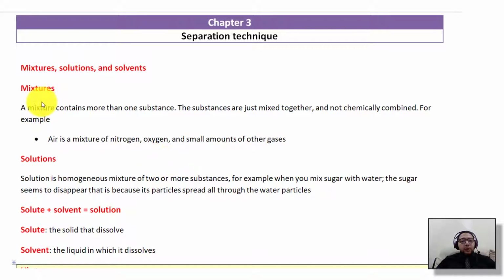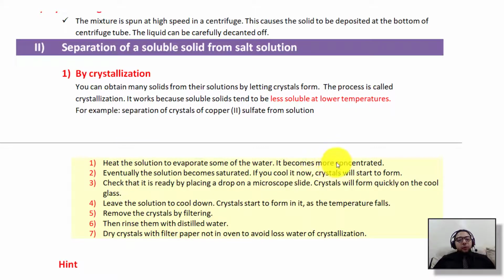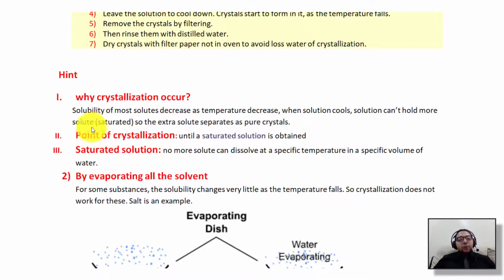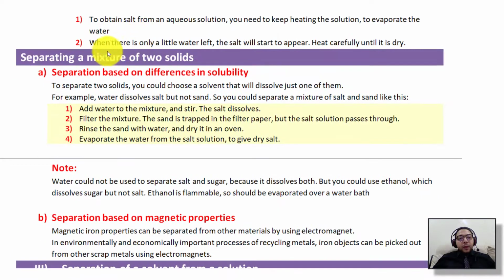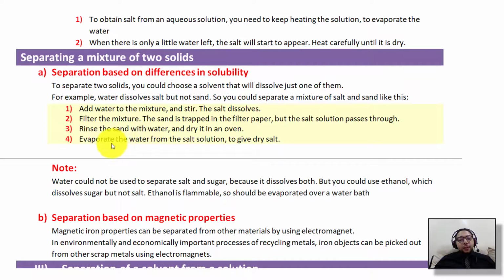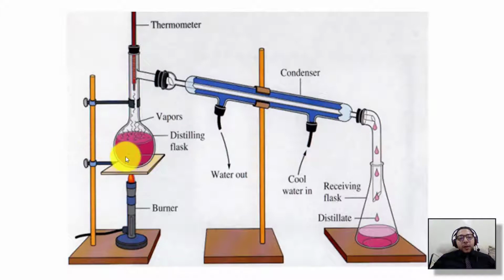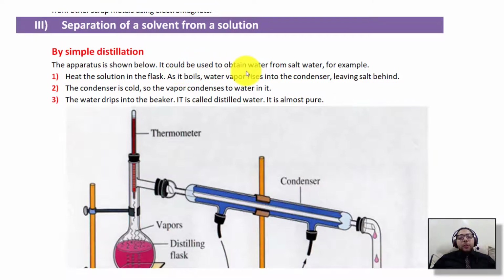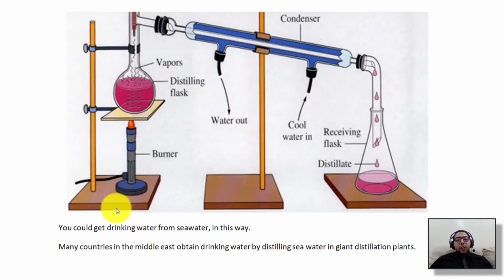IGCSE CHEMISTRY (0620) -SEPARATION TECHNIQUES 2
THIS VIDEO INTRODUCE THE IGCSE CHEMISTRY CURRICULUM -  THIS CONTENT IS SUITABLE FOR THE CIE EXTENDED STUDENTS

THIS VIDEO DISCUSS DIFFERENT SEPARATION TECHNIQUES TO SEPARATE MIXTURES.